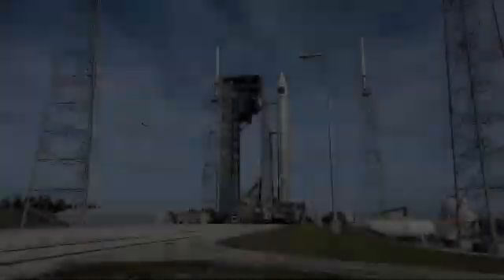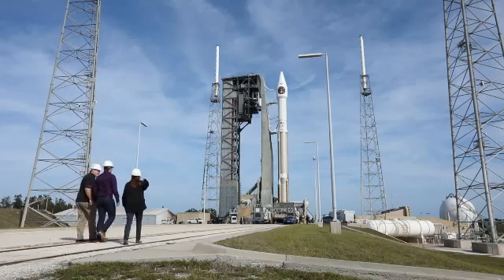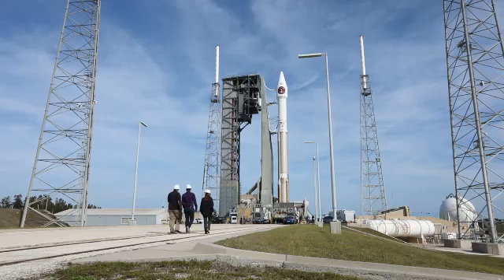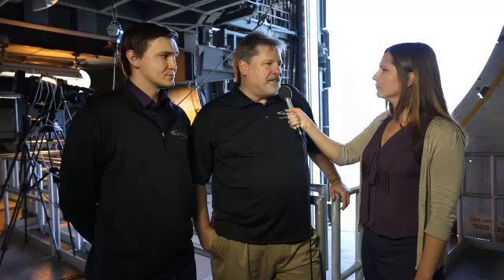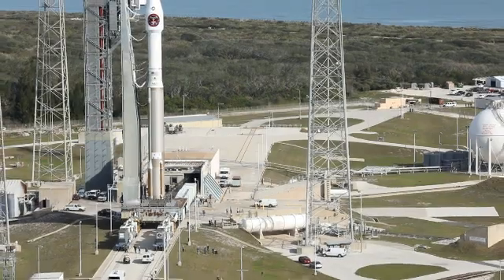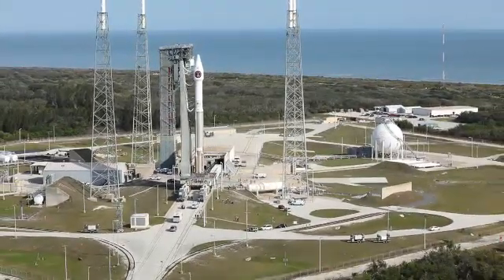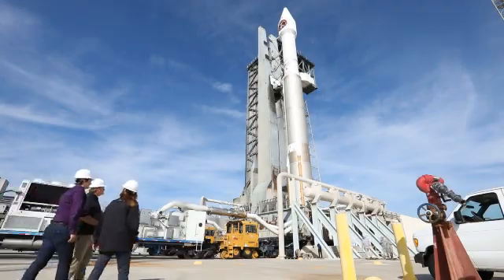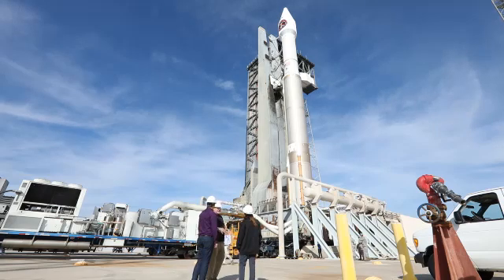View from the VIF: SBIRS GEO Flight 3 Interview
View from the VIF! The VIF is United Launch Alliance’s “Vertical Integration Facility” and where the Atlas V rocket was located until it rolled to the launch pad for the SBIRS launch. Besides an awesome view, check out this video for some behind-the-scenes facts that will bring the SBIRS program out of the “dark” before launch on January 19.